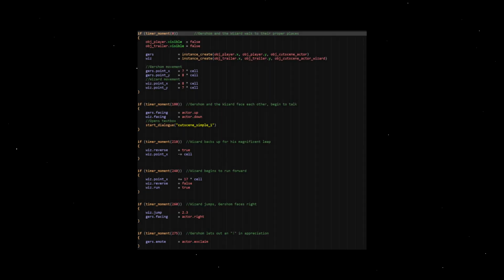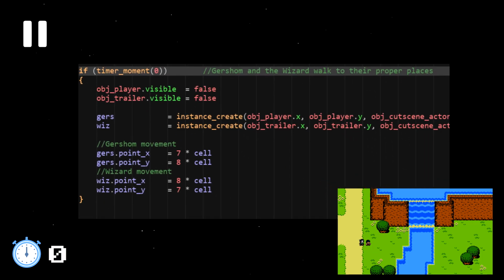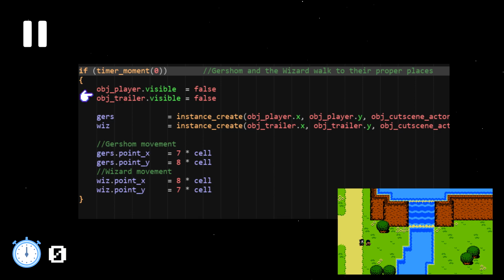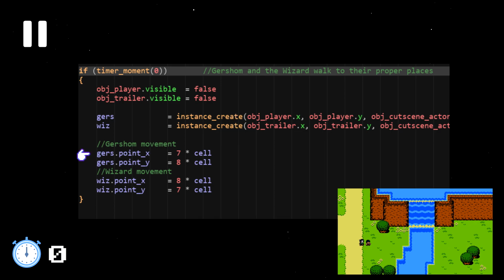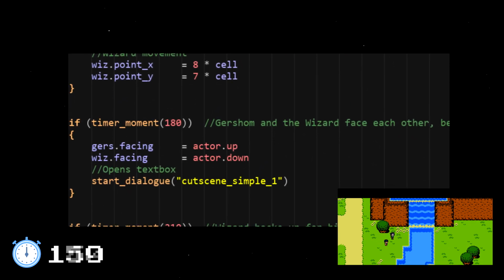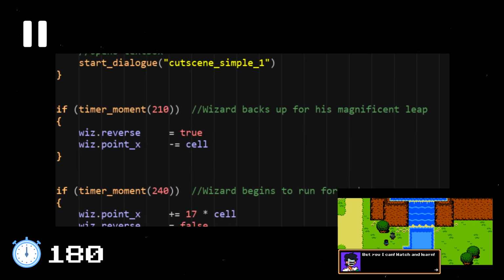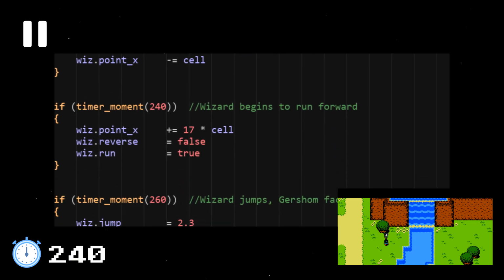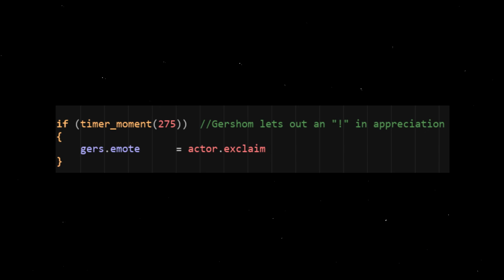OTHER: Her Loving Embrace - Cutscene Handling Overview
EDIT: This video is very outdated and this process has a ton of very glaring issues that since been rectified, so please keep that in mind while watching. Thank you!

I've gotten some questions about cutscenes recently, so I thought it might be fun to try and make a video about it for a Kickstarter backer update. I'm definitely not an expert, so this might not be the most optimal way of handling things, but I'm happy with this solution since the cutscene files can be loaded externally and edited while the game is running. This minimizes time spent on trial-and-error, iteration, and generally making sure things look right.

This is my first time making a video like this so it might not make a ton of sense, just wanted to try to explain the process I'm using for the game.

Music is from Waterworld (SNES) composed by Dean Evans